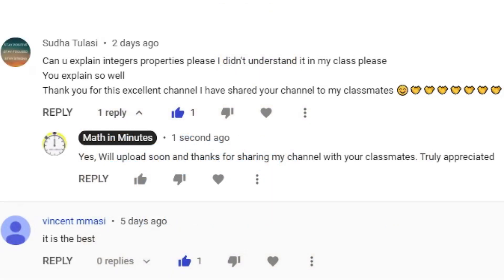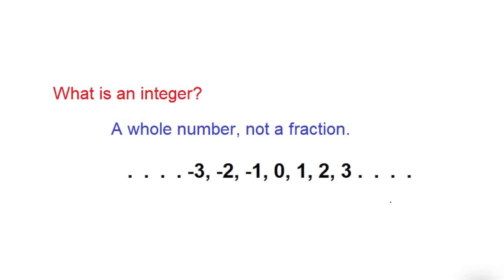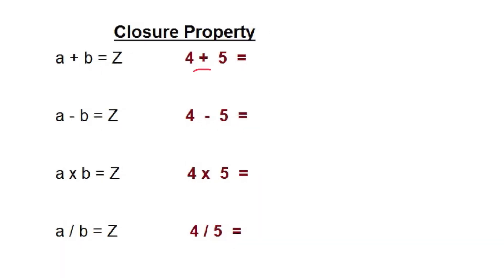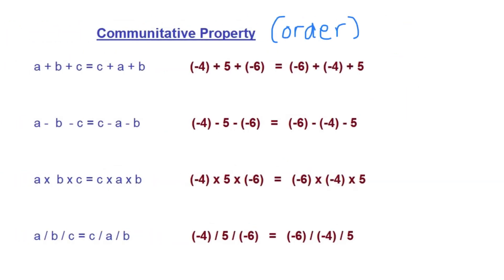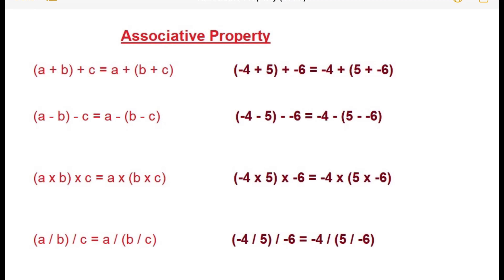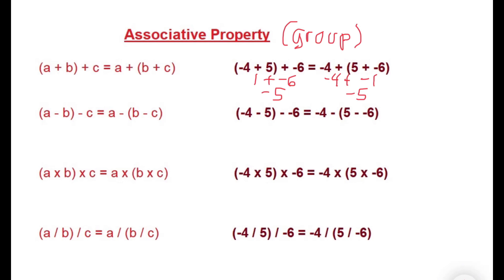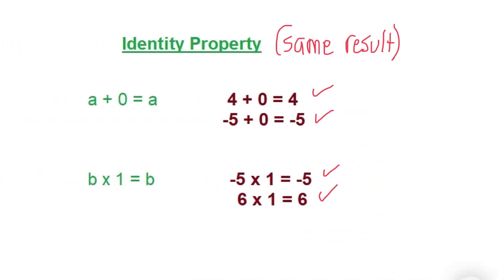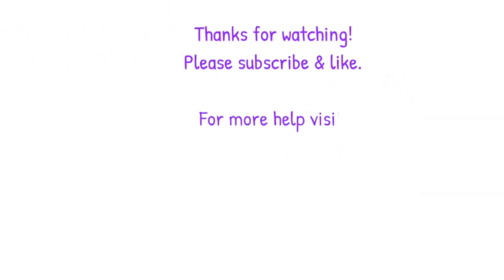Integer Properties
This video is on the Integer Properties (Closure, Communative, Associative, Identity, and Distributive Properites). It shows the different properties relative to the operations of addition, subtraction, multiplication, and division.